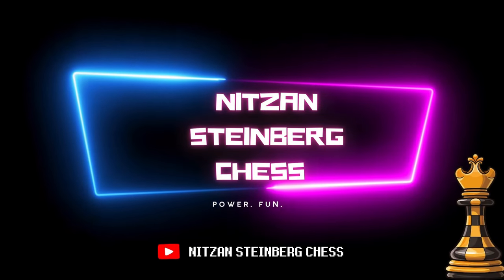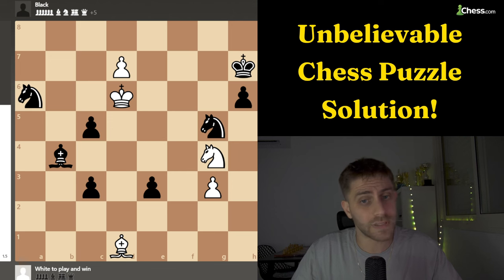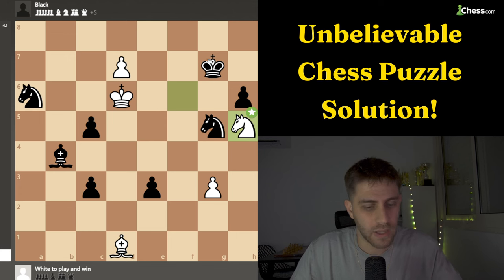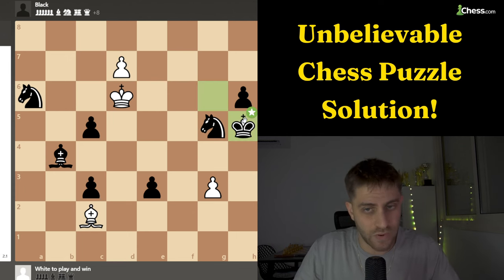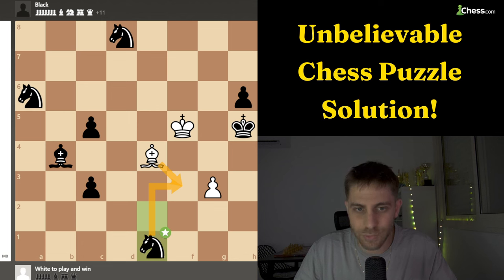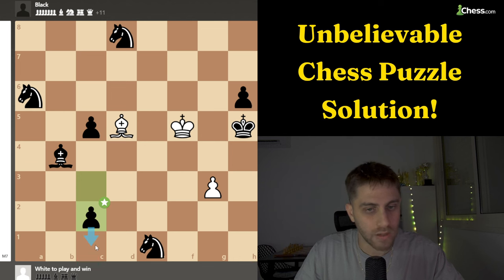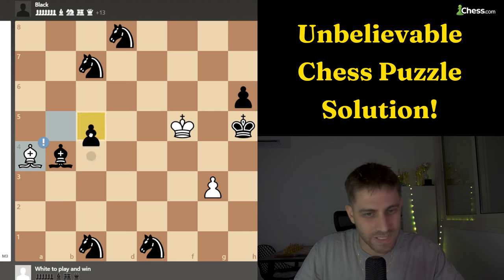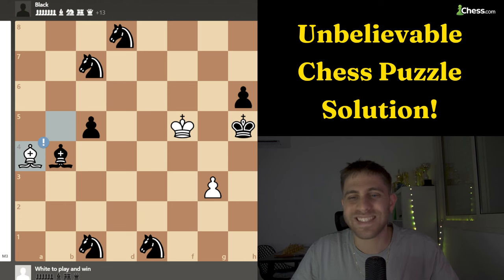Unbelievable Chess Puzzle Solution!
Check out this unbelievable chess puzzle! I'll show you a crazy solution that will blow your mind. Perfect for any chess fan.